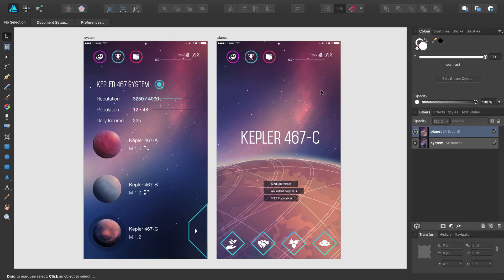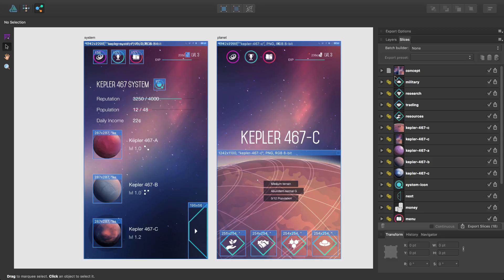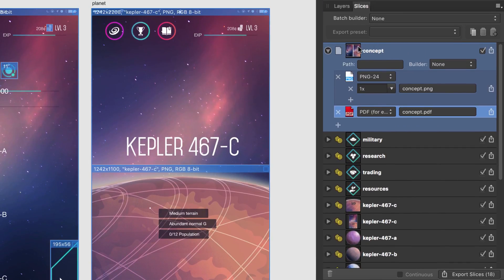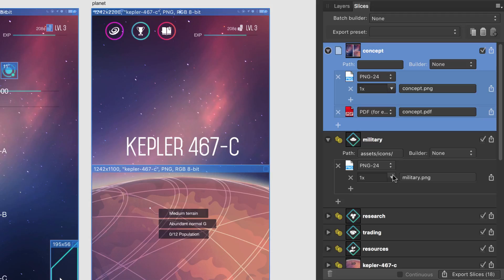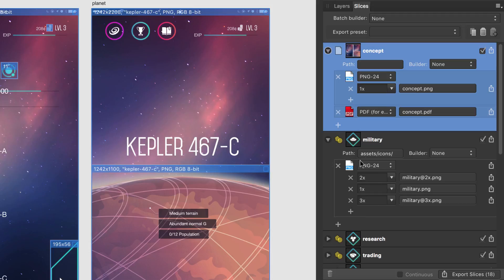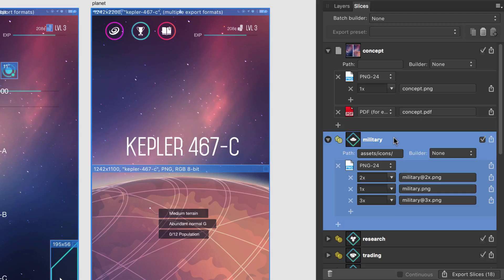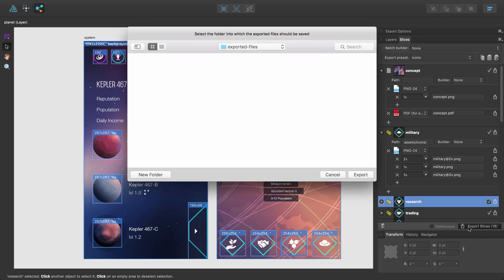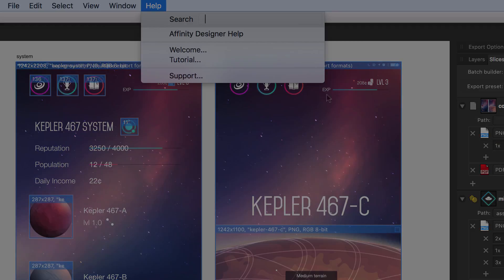Exporting: Multiple Outputs from Slice (Affinity Designer)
Discover how to export a single slice at multiple sizes and to different file formats.